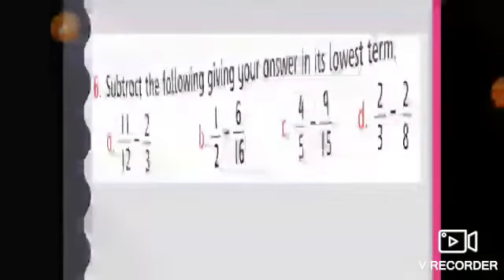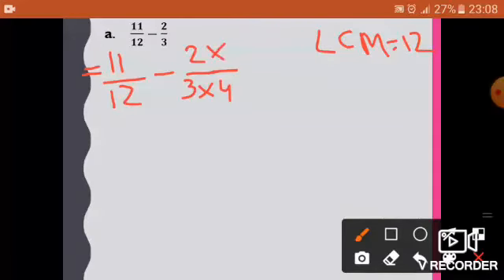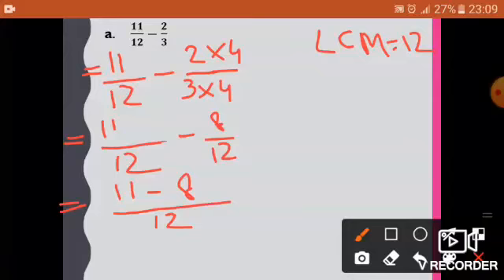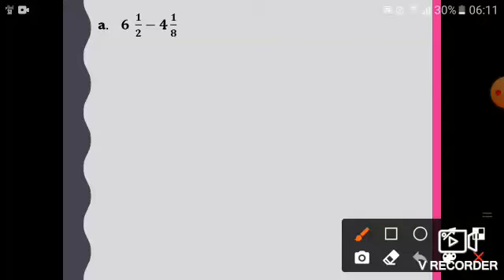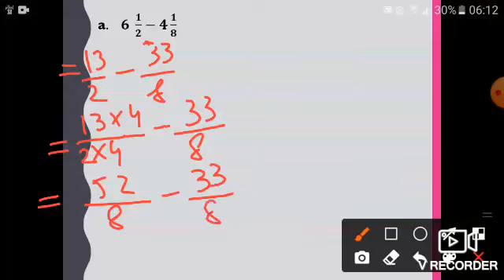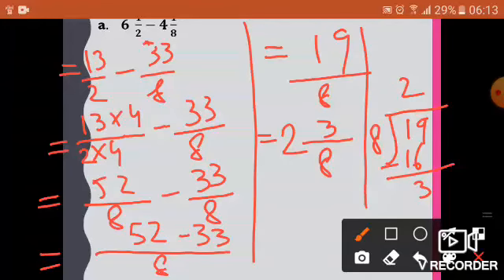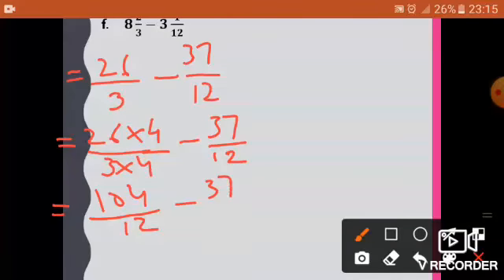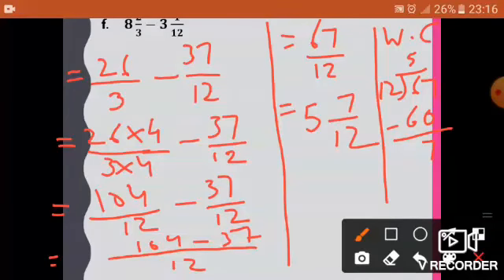week 3 grade 4 how to subtract fractions